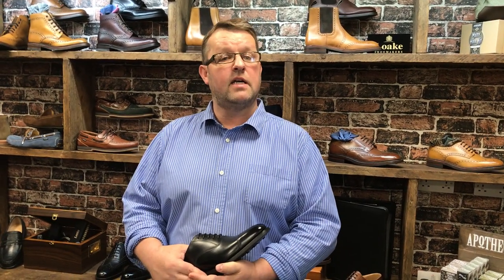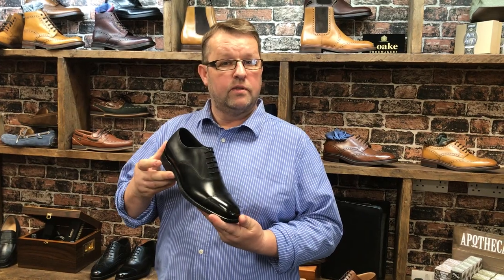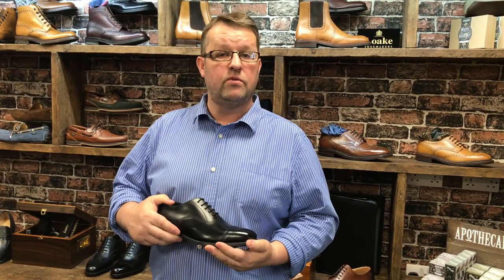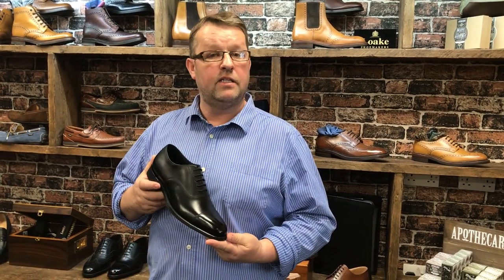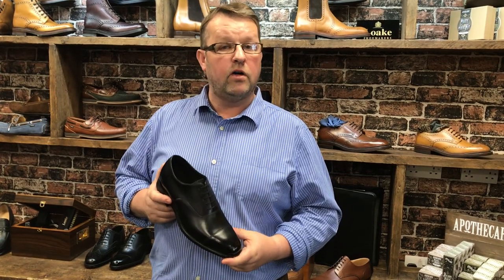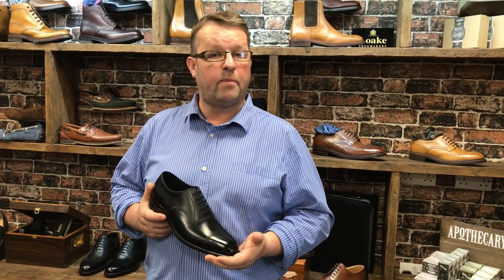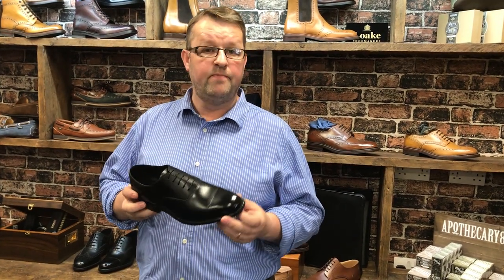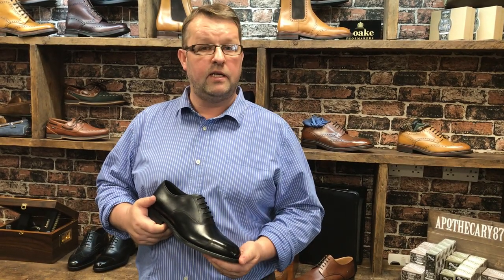Loake 'Aldwych' review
Classic Black Cap Oxford